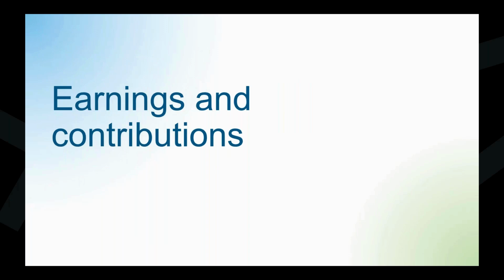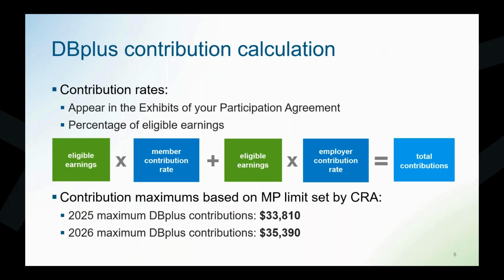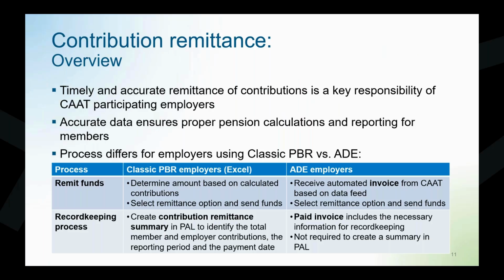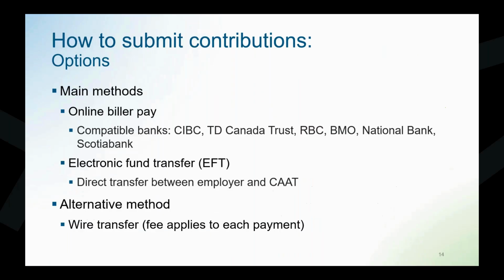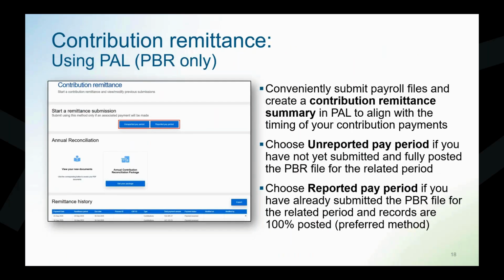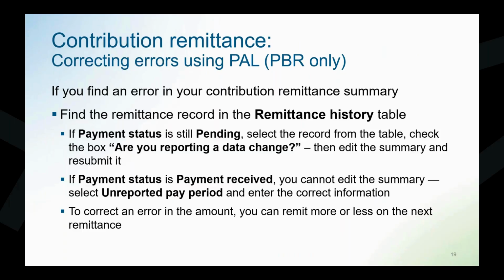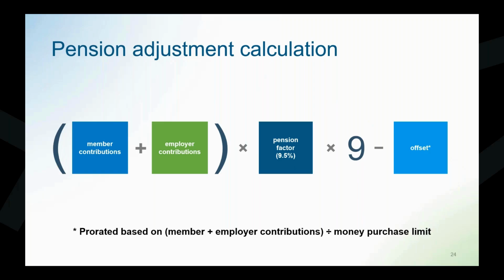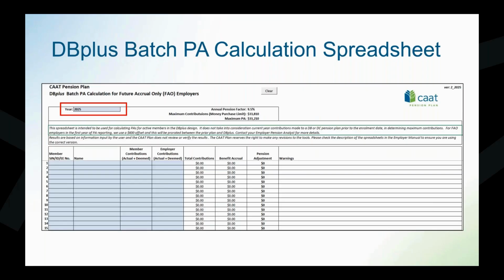Employer Education: DBplus only - Earnings contributions PAs - 6NOV2025